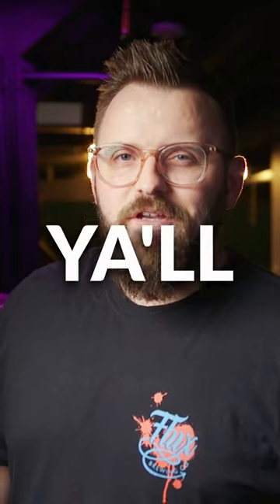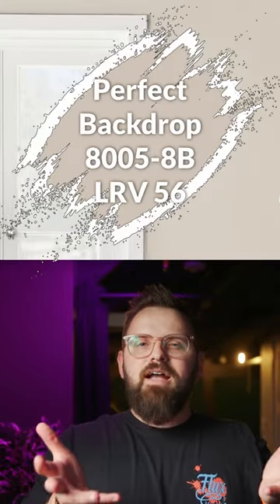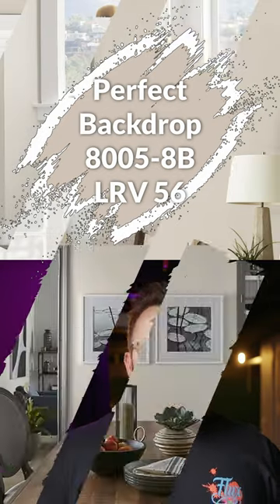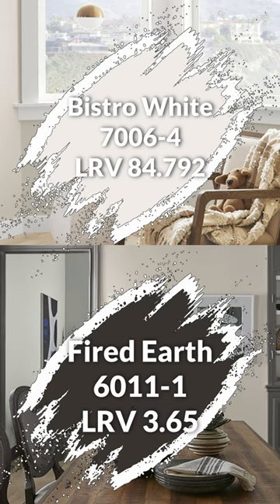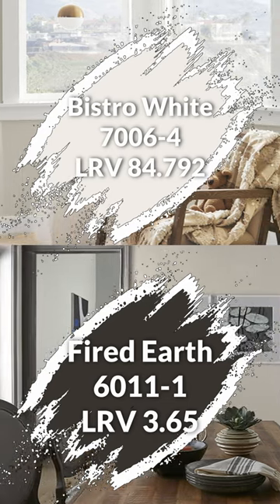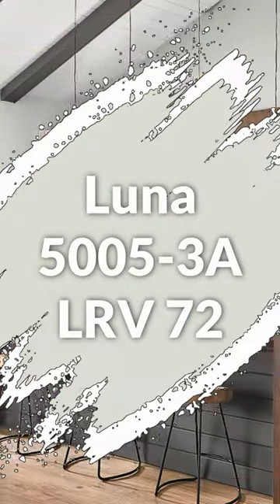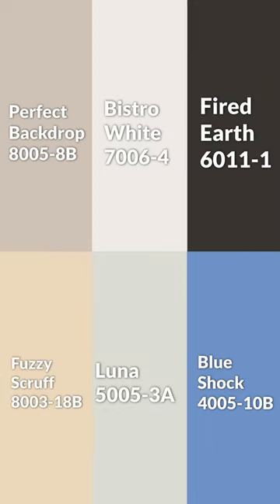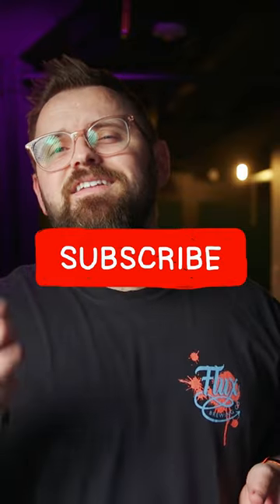This Color makes for a Perfect Backdrop for your home!